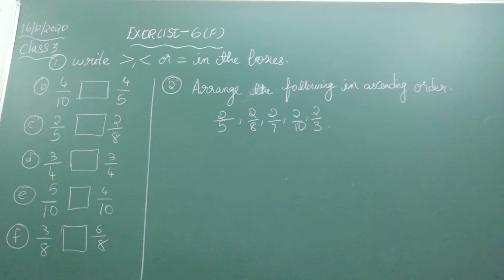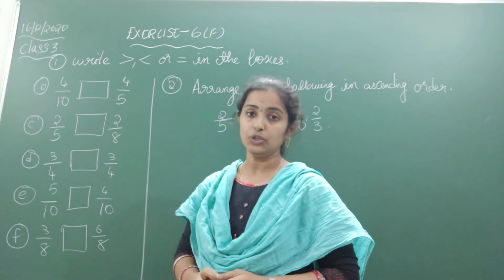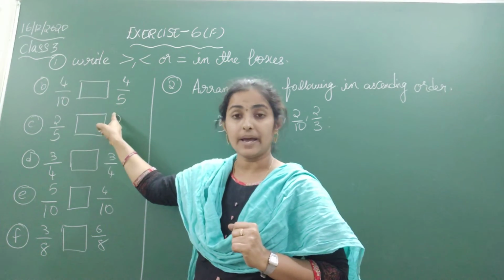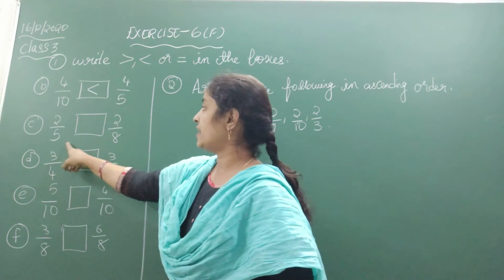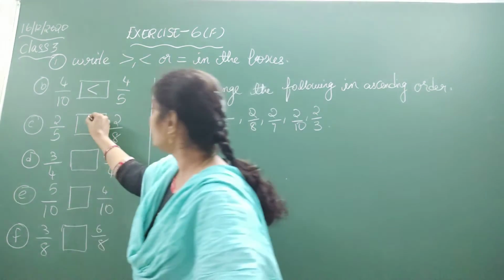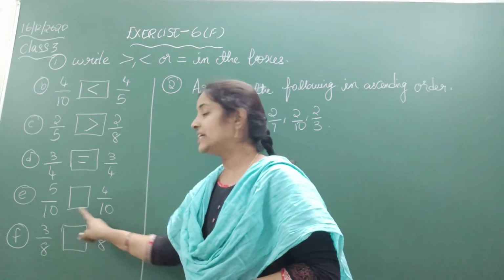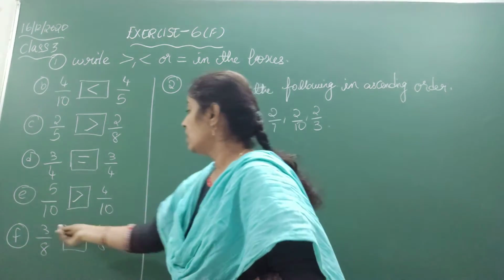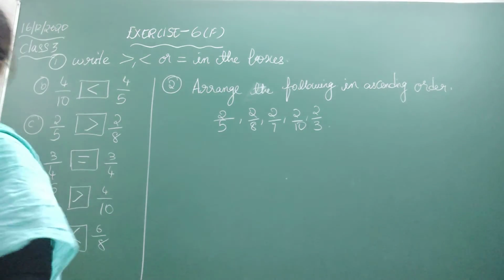VPS | 3rd | Maths | Session 274(A)